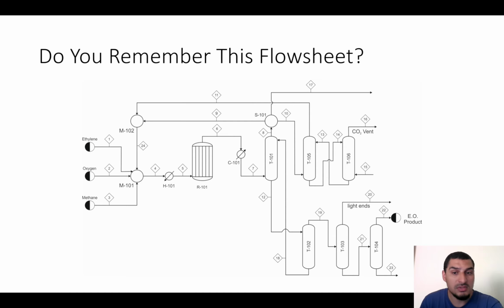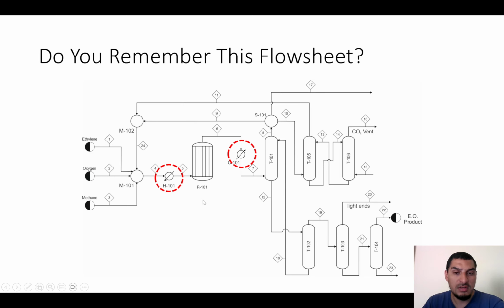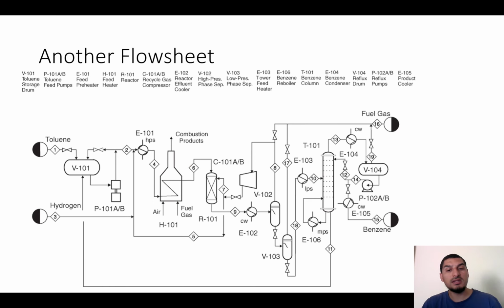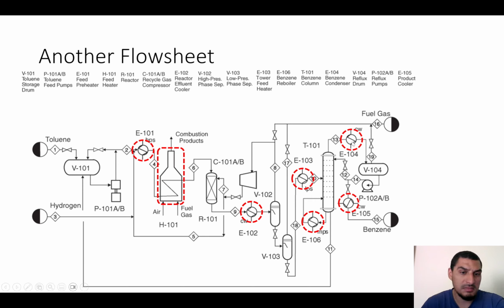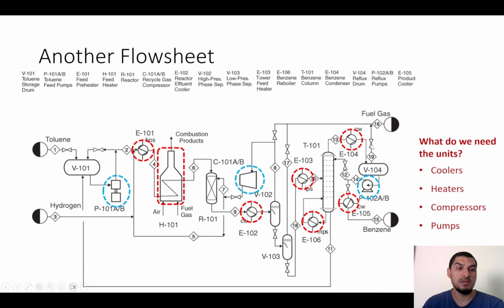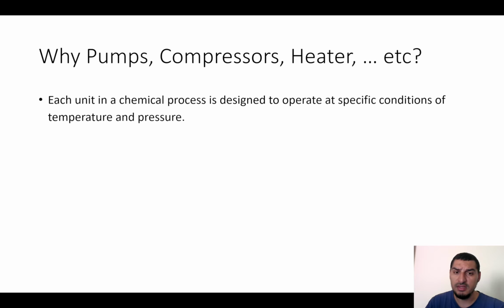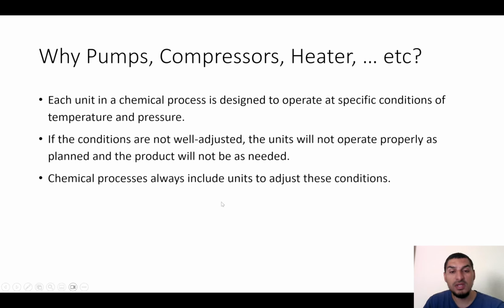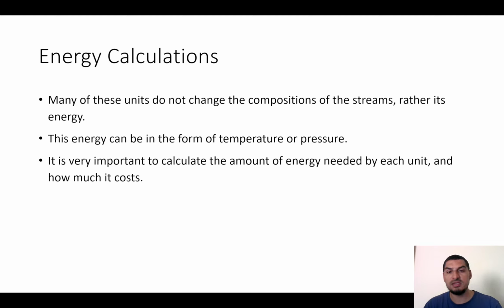Energy Balance in English | 01 | Introduction to energy balance